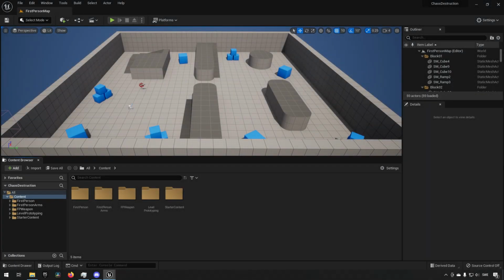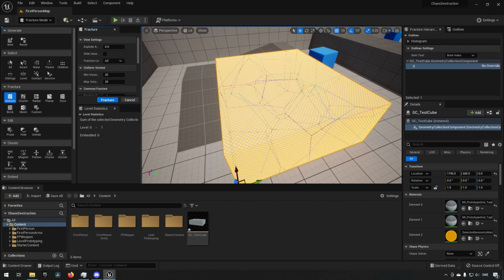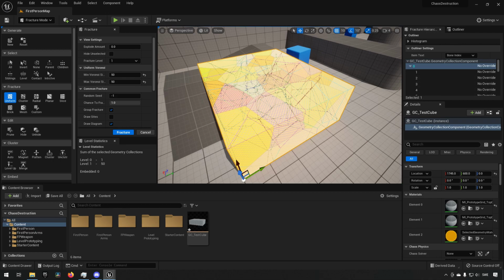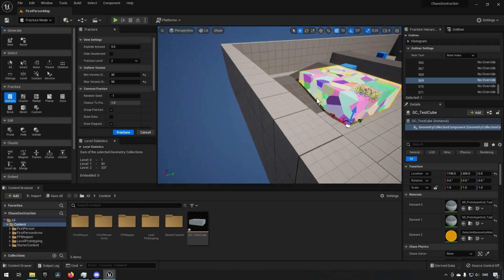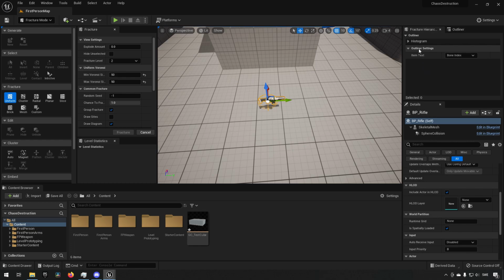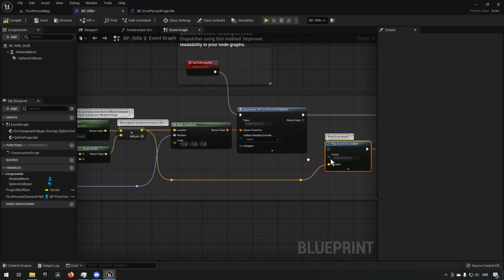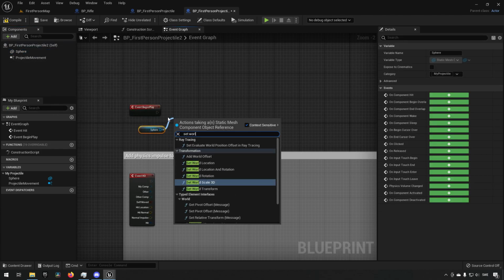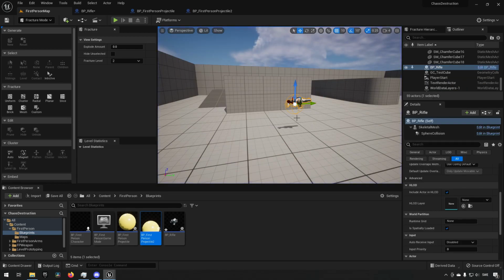Chaos destruction in Unreal Engine 5 #1 - Basics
In this series we will take a closer look at Chaos destruction to see how it works and how we can make use of it.

In this episode we will be going through the very basics by creating geometry collections and fracturing meshes.